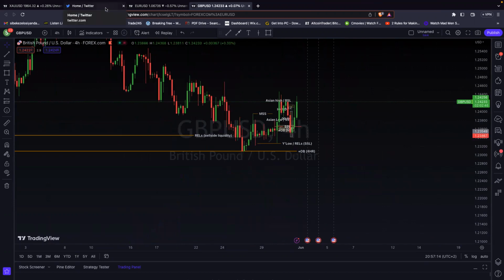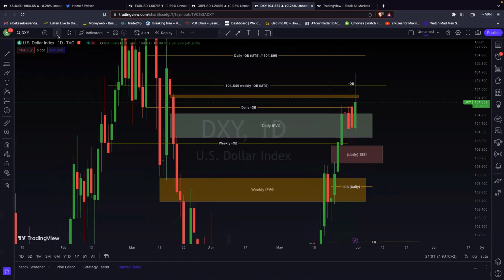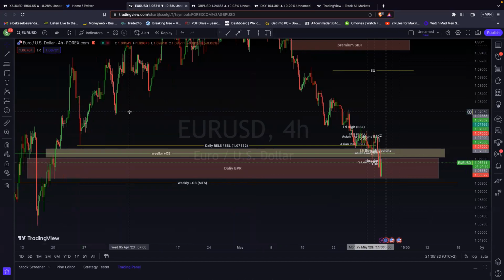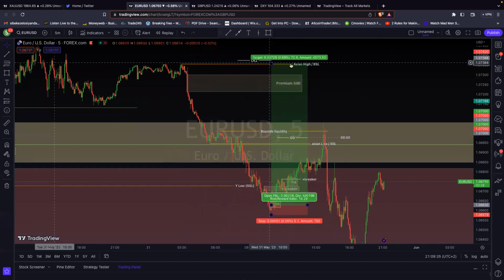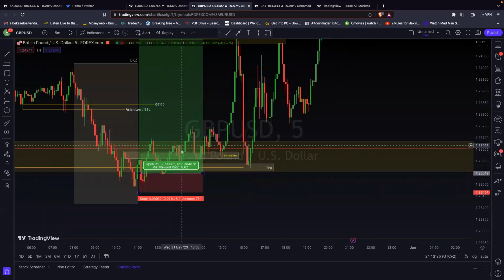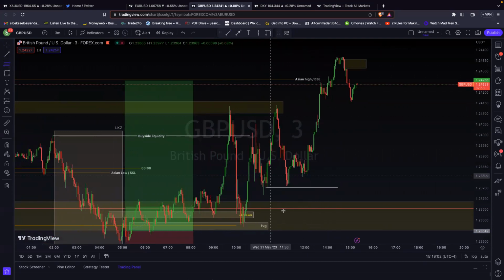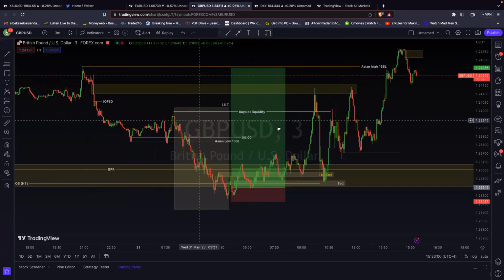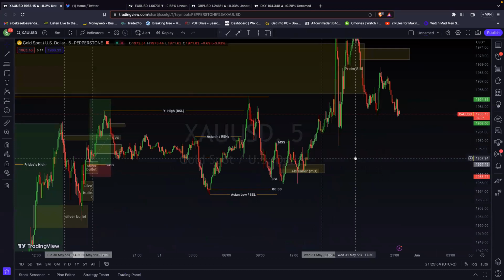EU and GU Today's Trade Review - ICT Concepts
Today GPBUSD  gave us '"THA TRADE" again during London kill Zone. This is the type of trade u want so u can flip R1k to R100K. stay on the market Guys